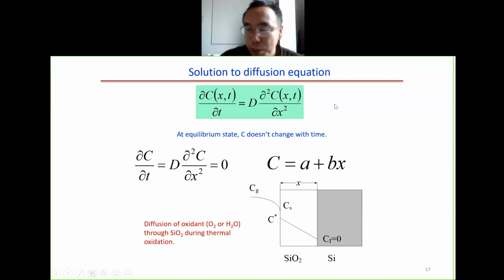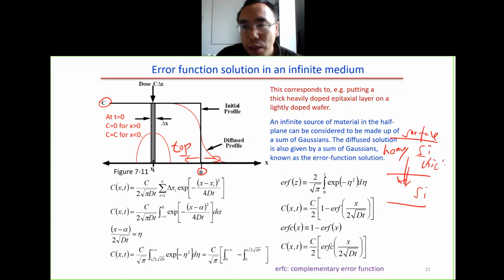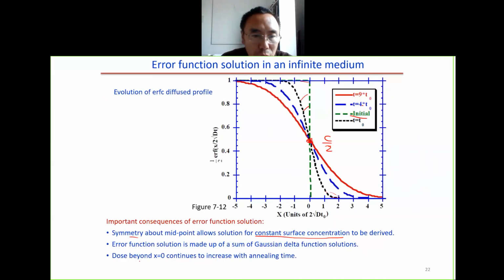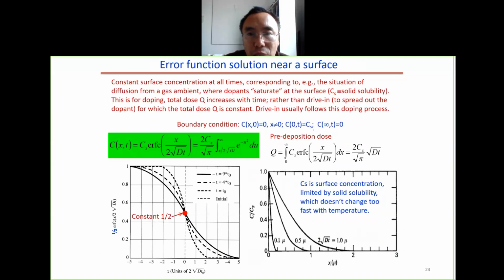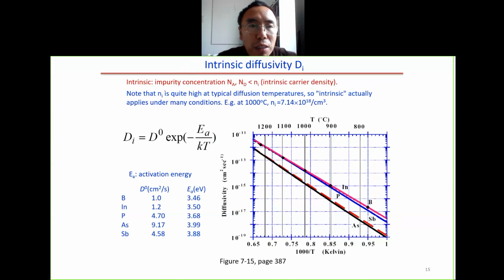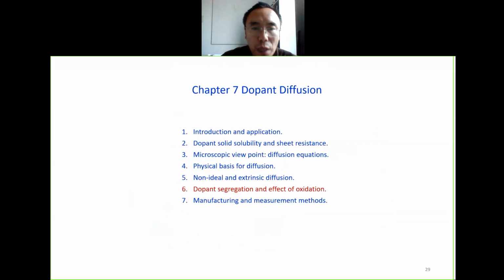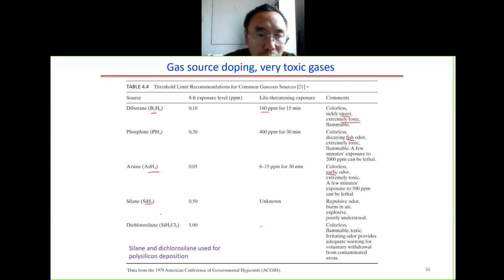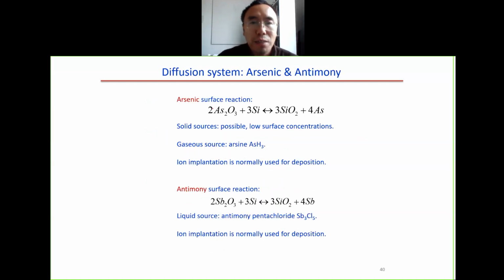Chapter 7 Dopant diffusion slide 19 40